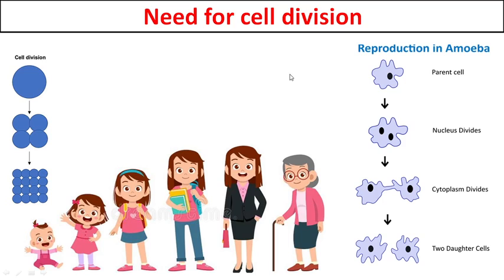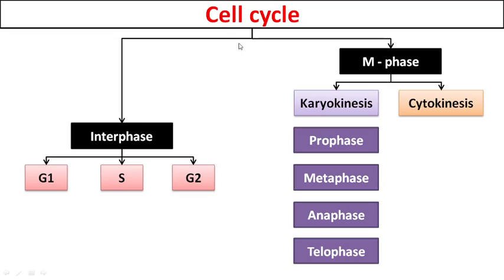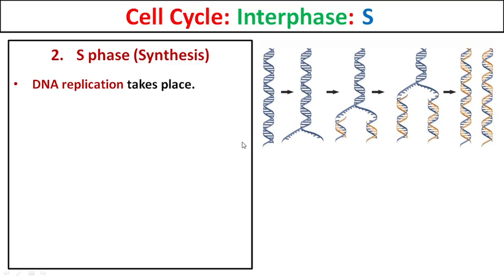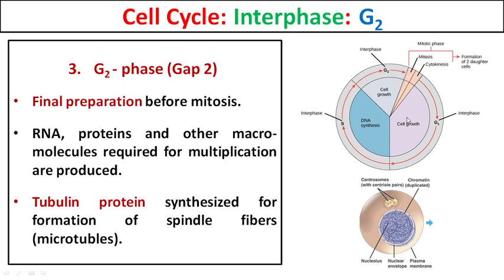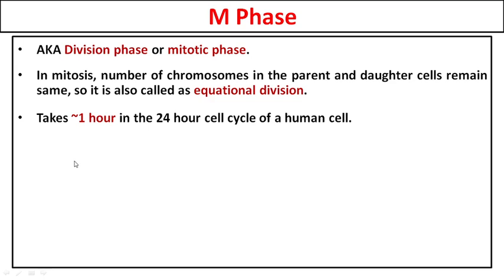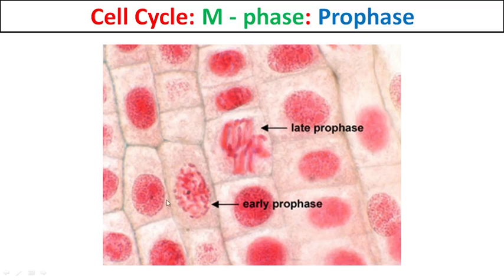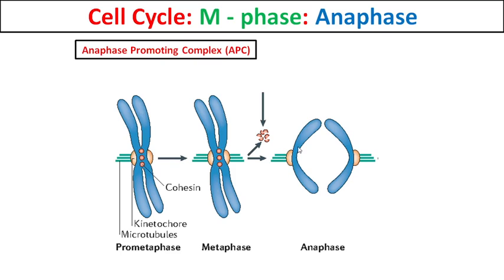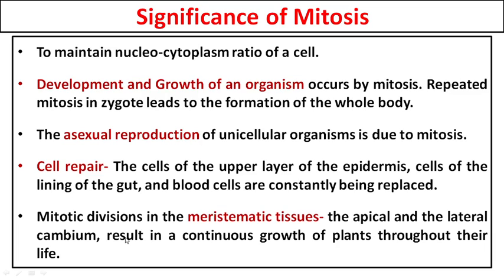Ch 10 Cell Cycle & Division Part 1 Mitosis Re NEET